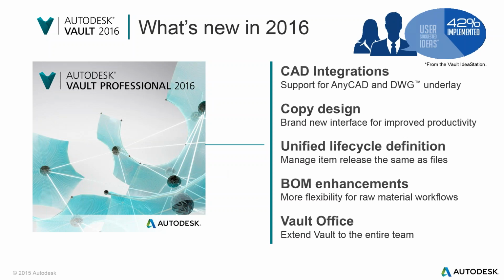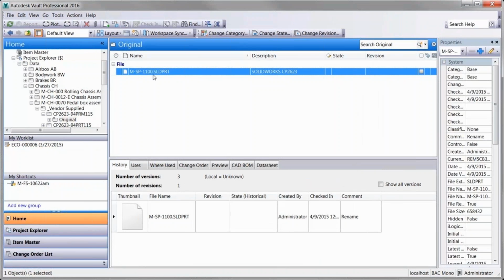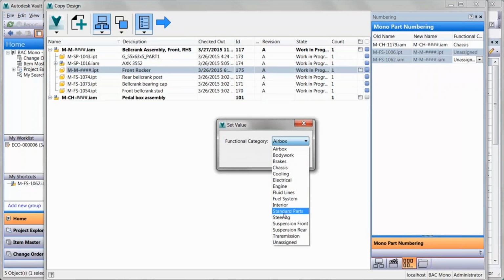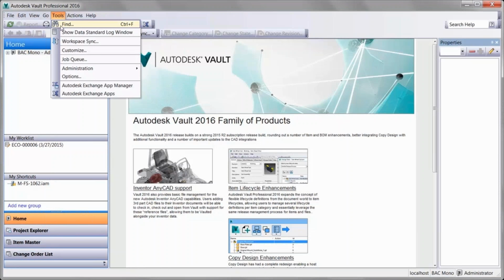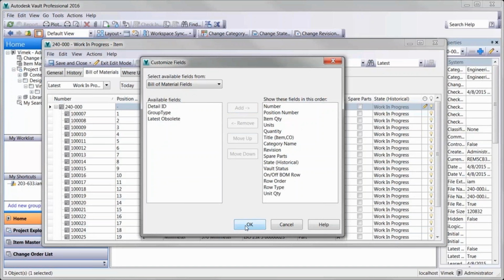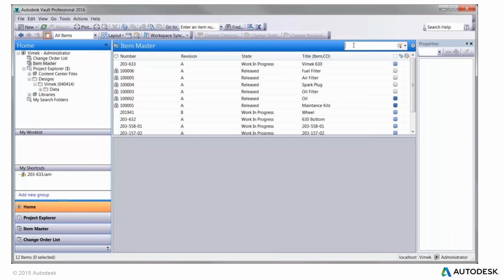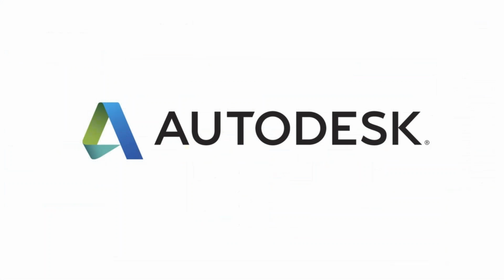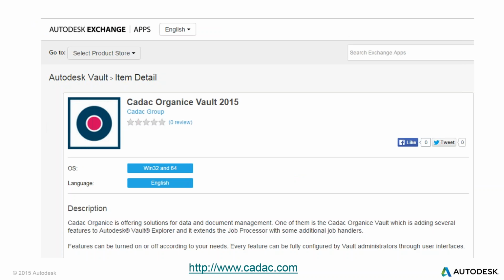Learn how you can do more with Autodesk Vault Professional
What’s New in Vault Workgroup/Professional 2016